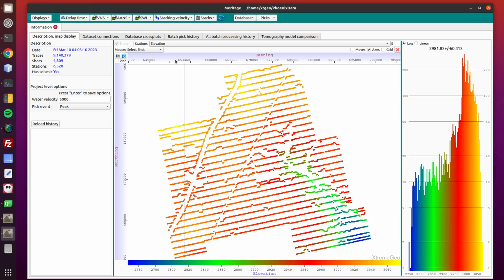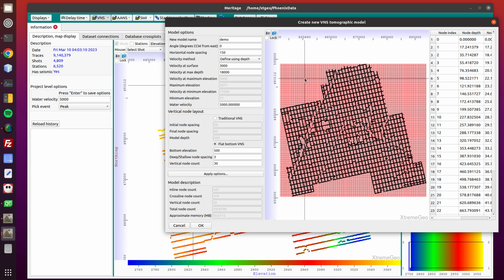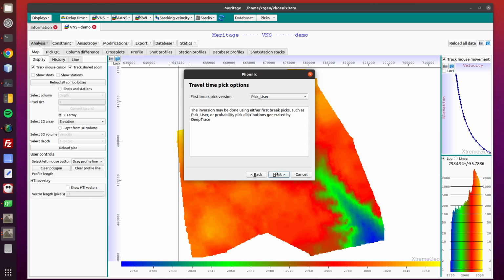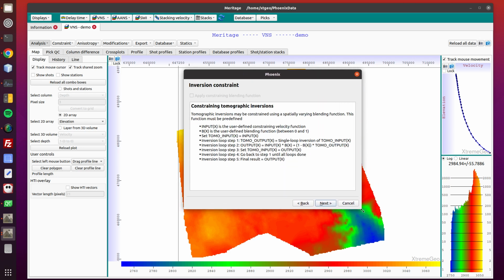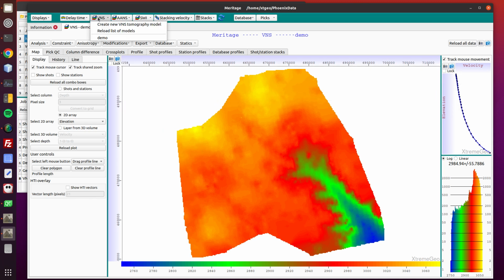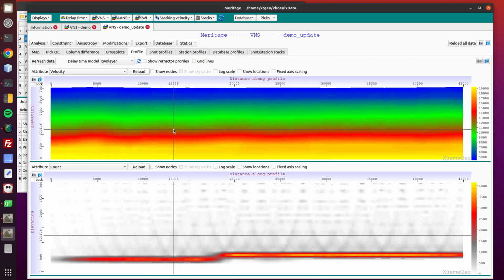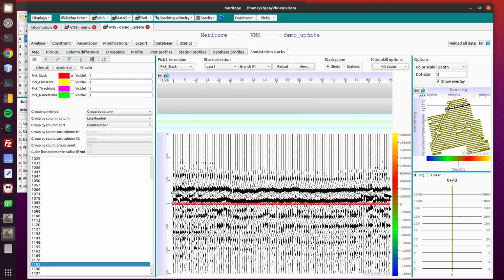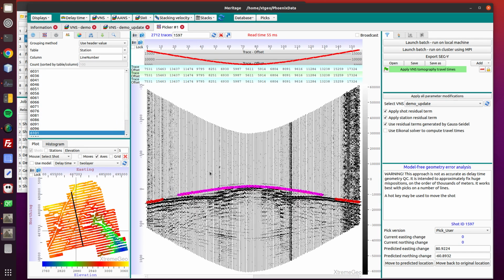Phoenix VNS Tomography